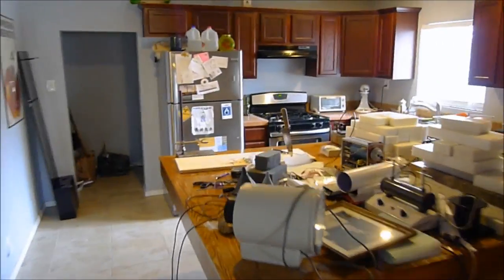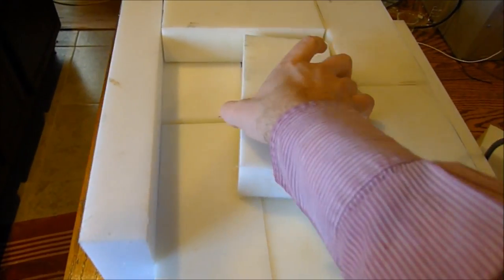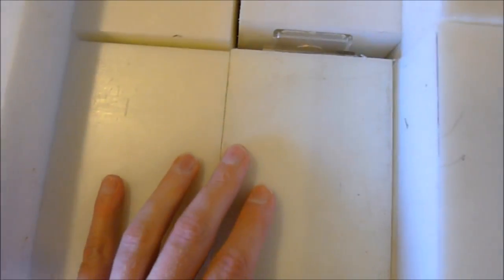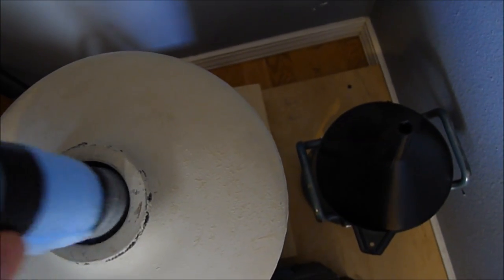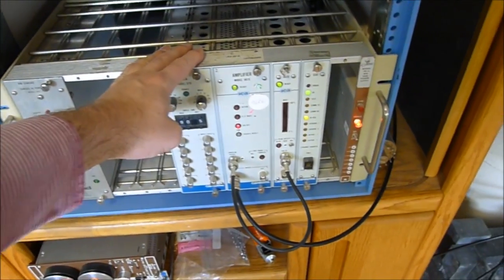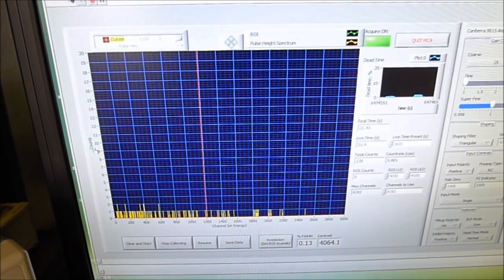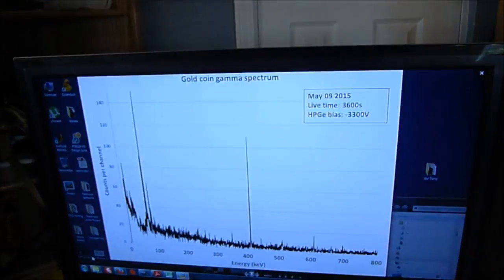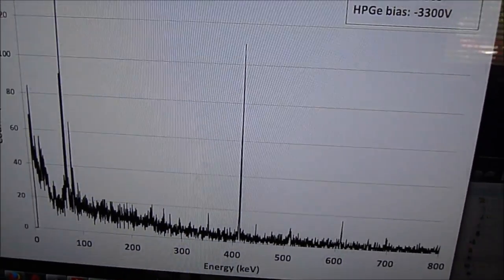Amateur nuclear physics: neutron activation of gold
Have you ever wanted to make gold radioactive, and ultimately turn into something less valuable (say, mercury)?  Of course you have...if your name is Auric Goldfinger, and if the gold in question belongs to the government!  Working on a much more restrained scale, this video briefly explores the production of radioactive Au-198 by neutron capture on stable Au-197 in a gold coin, and then we look at the gamma rays from the produced Au-198 decaying to Hg-198 on a high-resolution germanium gamma spectrometer.  Setup of the neutron source and coin took place six days in advance of the experiment shown in order to bring the produced Au-198 activity close to saturation (it has a 2.7-day half life).  The coin is counted on the HPGe detector for one hour.  I briefly show and discuss the features of the spectrum, particularly the 411-keV gamma ray released as gold undergoes beta decay to mercury.  This experiment is trivial to do in a well-equipped laboratory setting, but a little more challenging to do at home as you see here.  A similar toy neutron source can be assembled by renting a Nuclespot polonium static eliminator (no NRC specific license required) and putting it against a piece of beryllium.  Lastly, please excuse the mess in my home!  Snotty comments about hygiene in my kitchen, etc. WILL BE PURGED!